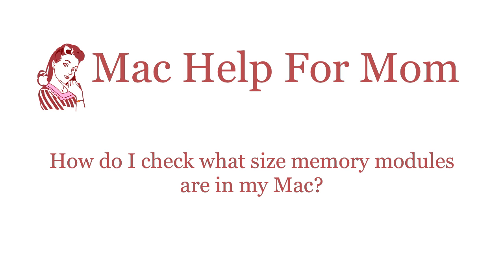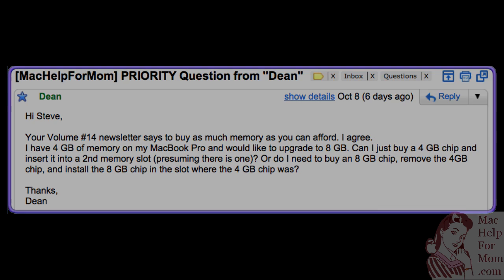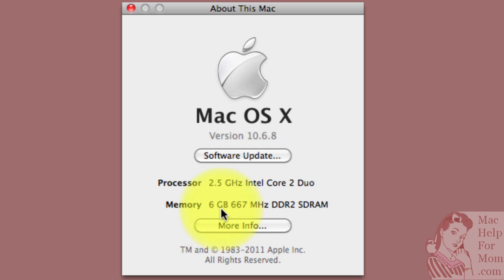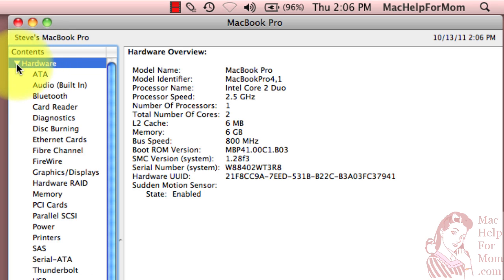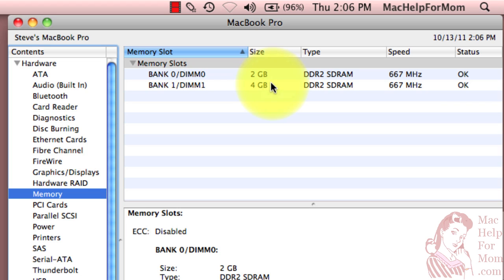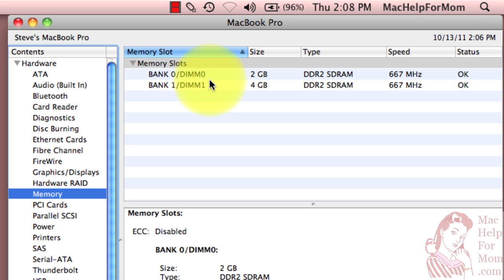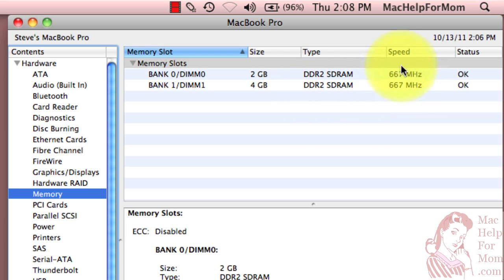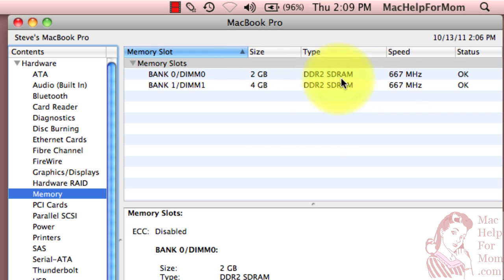How to check what size memory modules are in your Mac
(Full article Before upgrading your Mac's memory, you need to check what size memory modules it currently has. It's easy if you watch this video.